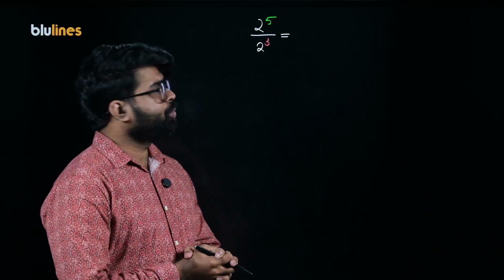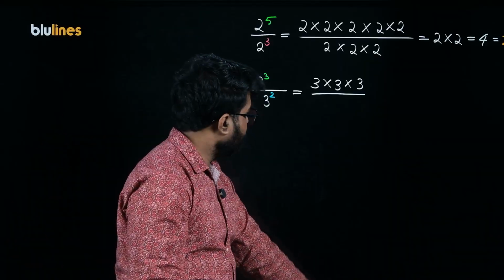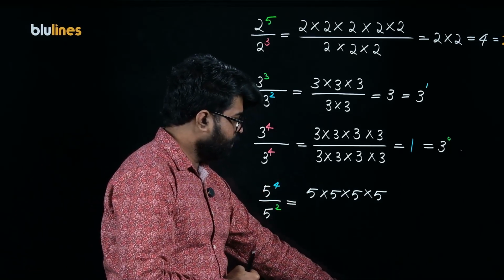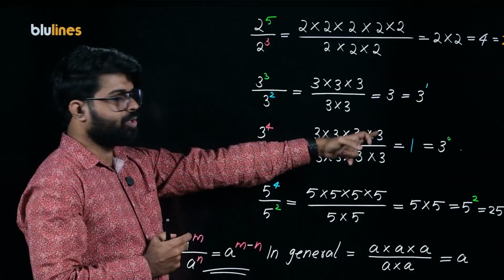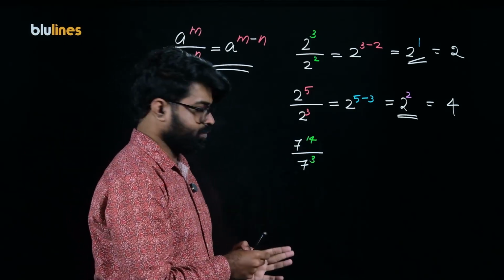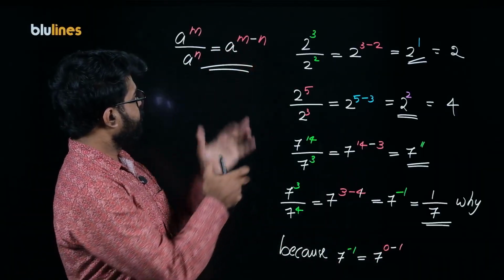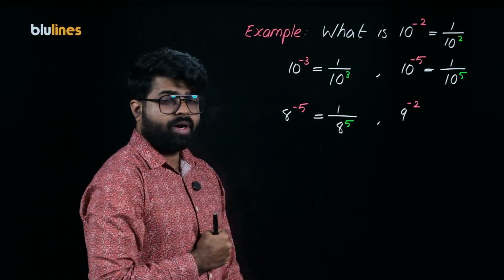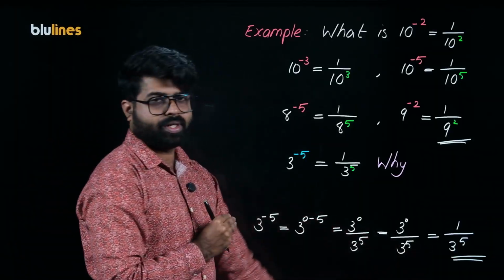8th CBSE Maths | Power Rule on Division | Power Play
This video covers the concept "Power Rule on Division" from the chapter Power Play in Class 8 Mathematics.

Chapter: Power Play
Topic: Power Rule on Division

In this video:
• Laws of exponents (division rule)
• Simplification using powers
• Same base exponent division

This concept is very important for solving algebraic expressions and higher-level maths problems, especially in exams.

Class: 8th
Subject: Mathematics
Board: CBSE